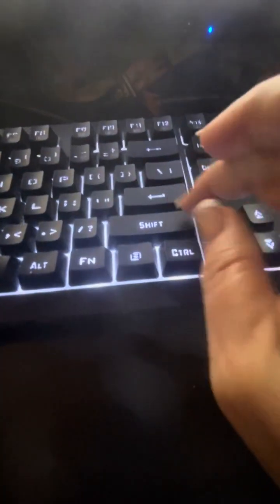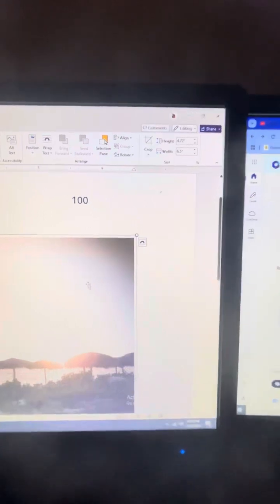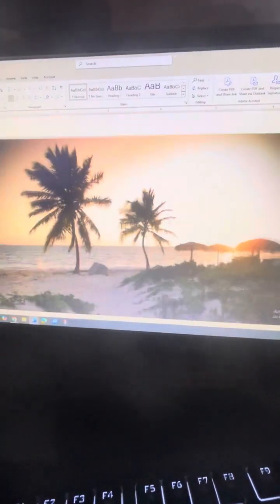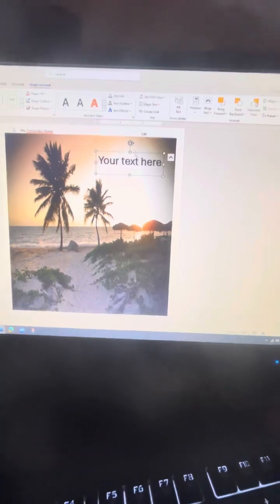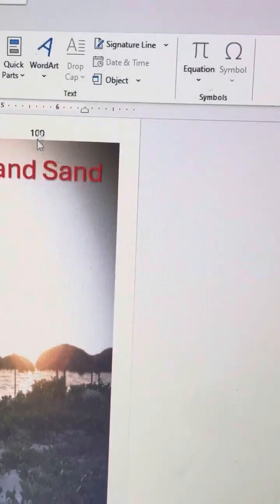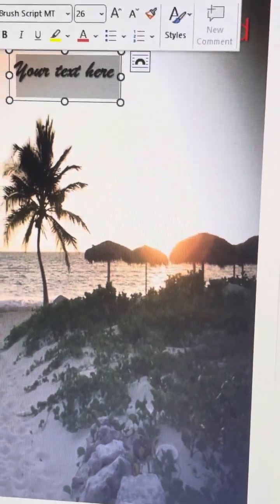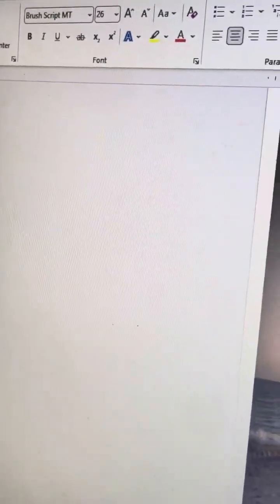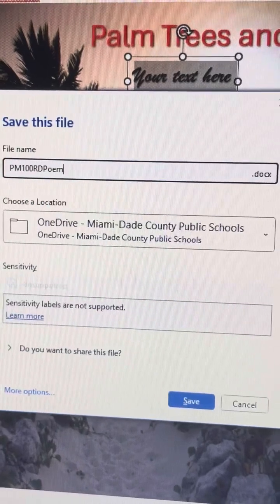Adding a picture to Word for Poems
Insert Picture to Word Document